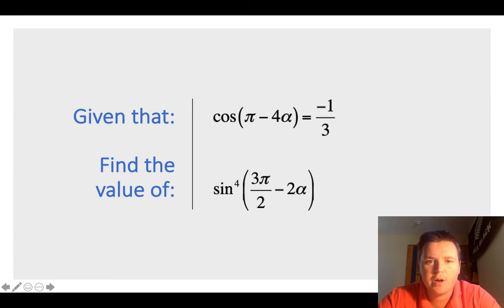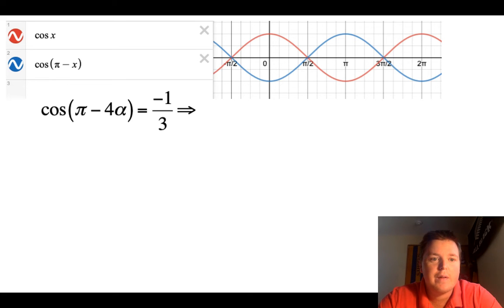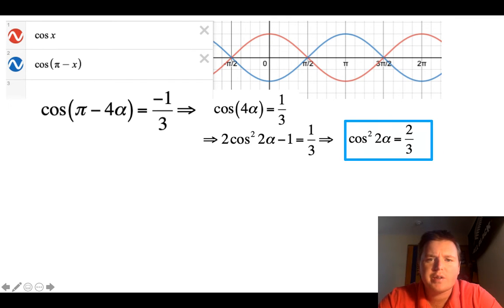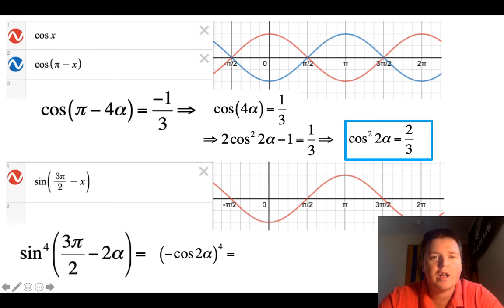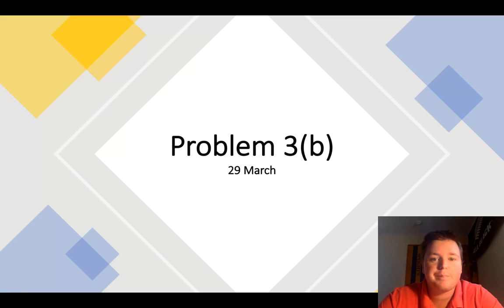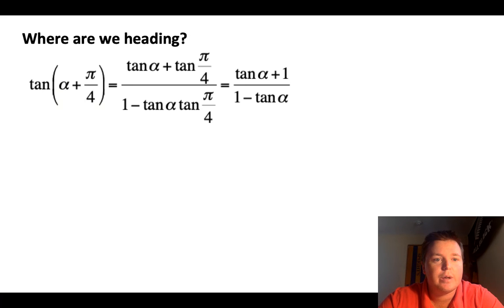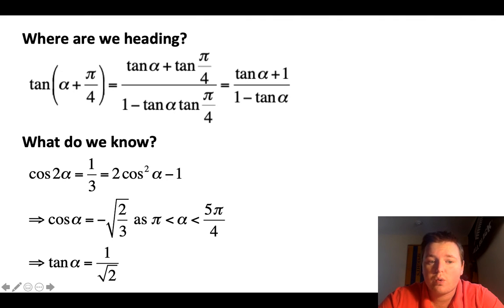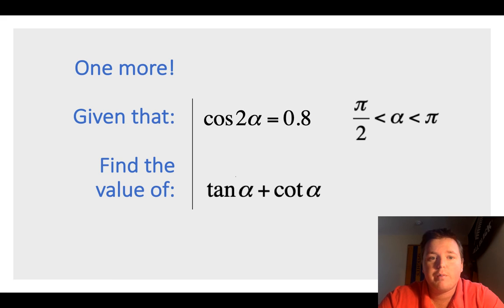Tricky Trig #3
Finding values of trig expressions given other information.
Estimated difficulty: *